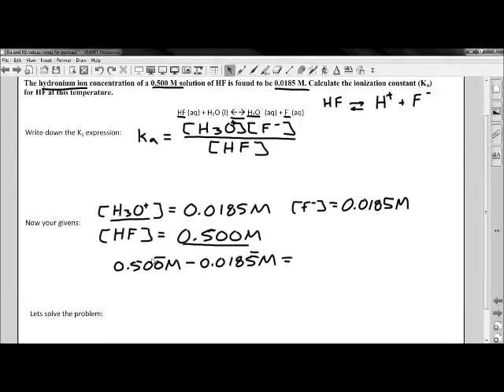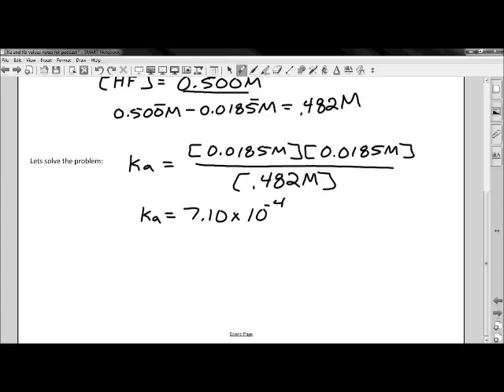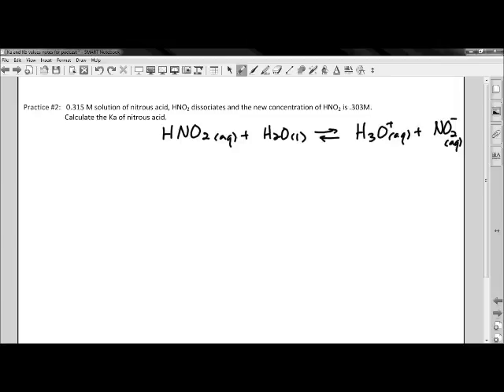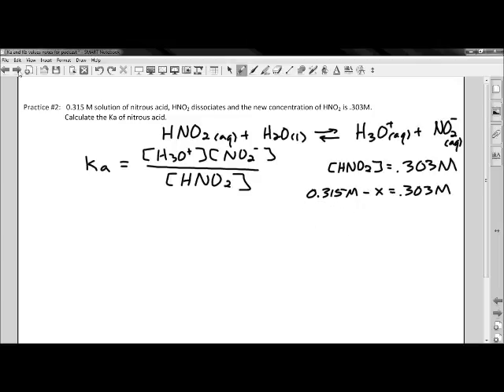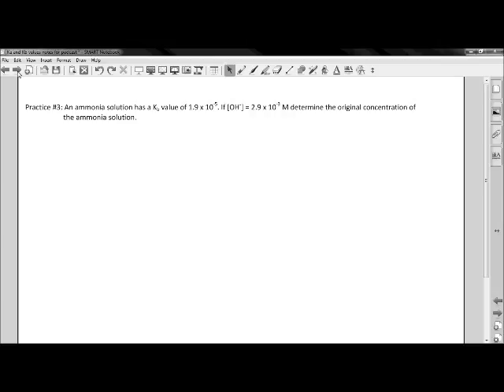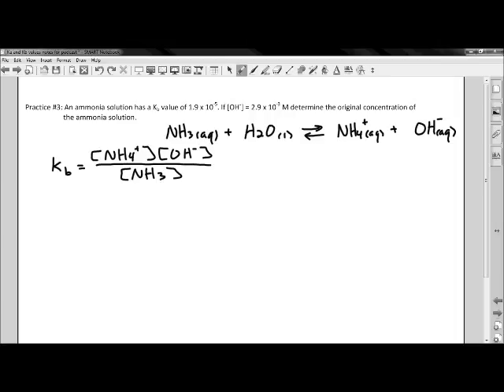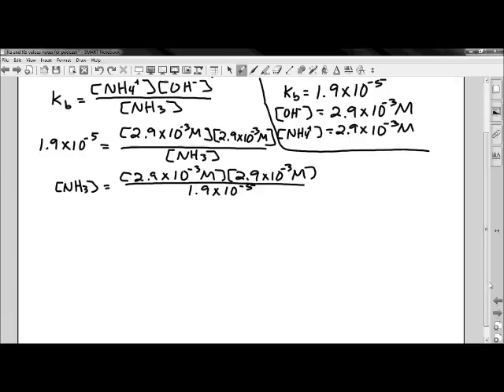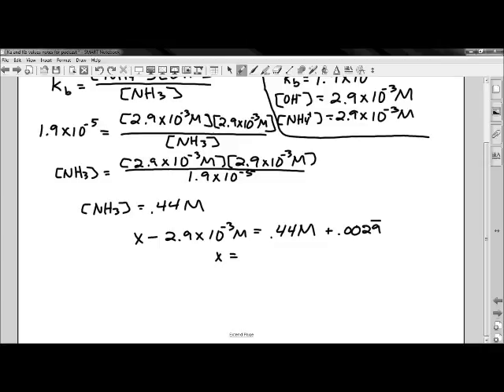Ka and Kb podcast 2.wmv